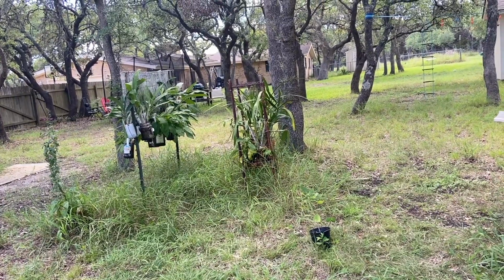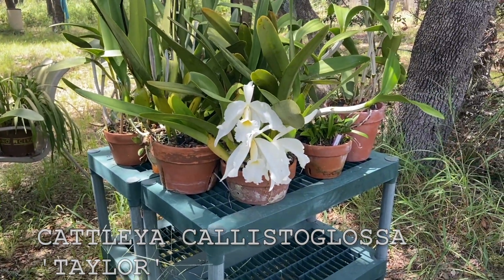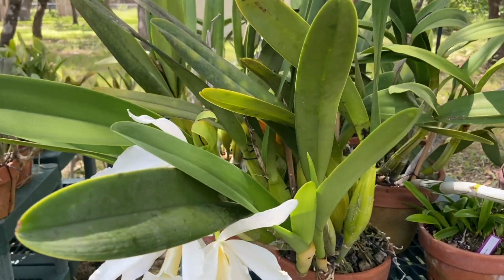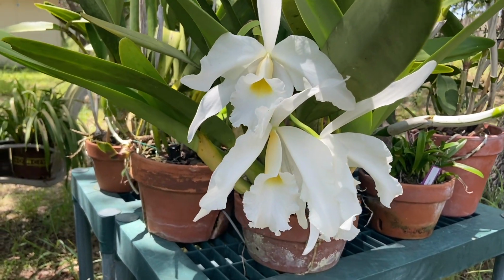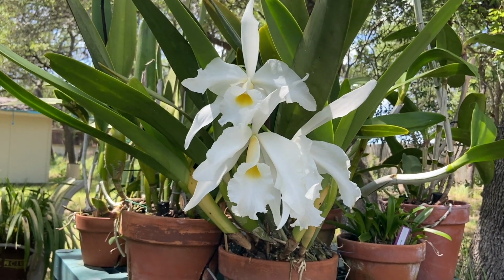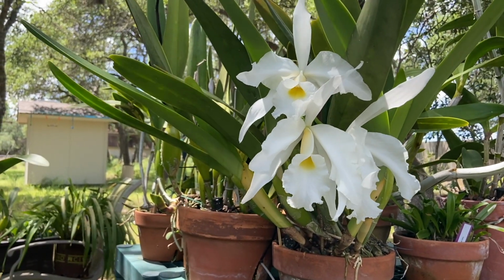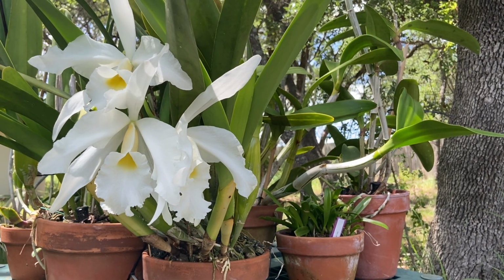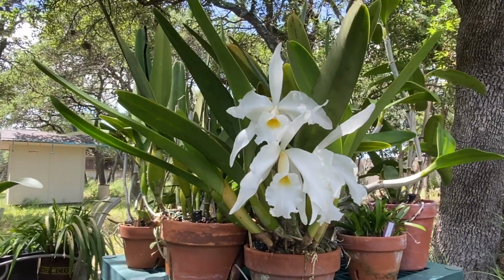Show & Tell - Cattleya Callistoglossa 'Taylor'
Looks what's in bloom! Here's a quick show & tell for Cattleya Callistoglossa 'Taylor.'